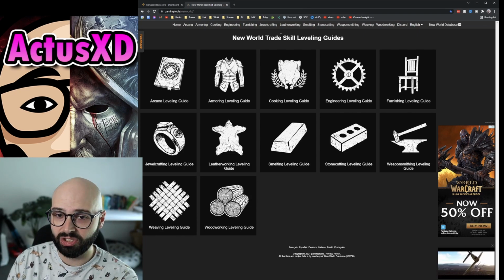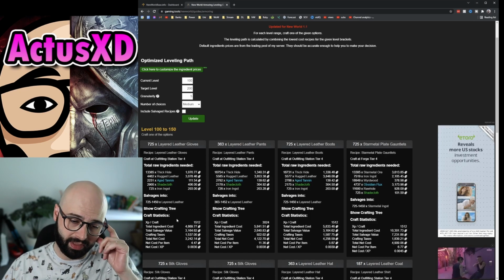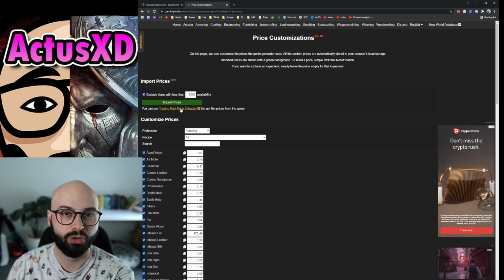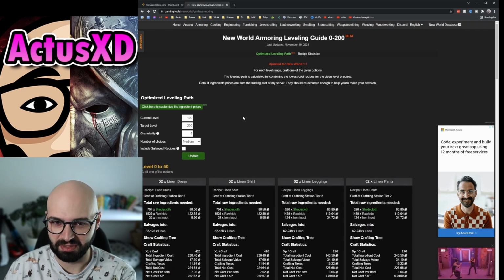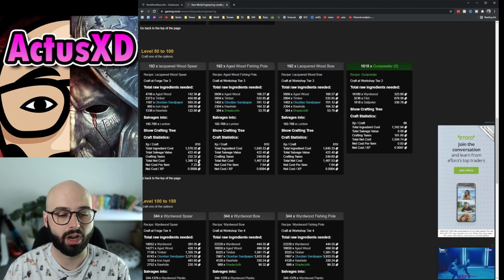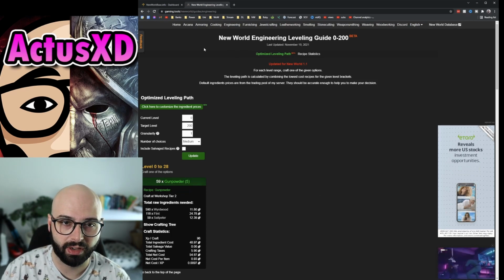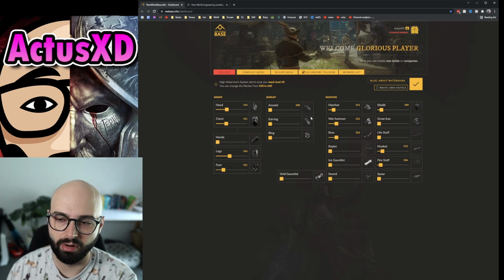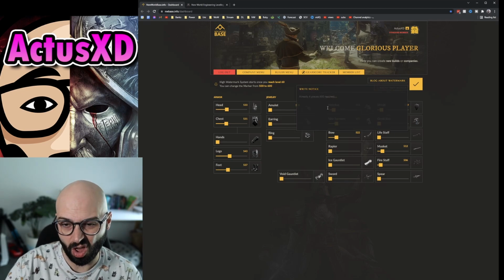These New World tools will make your life EASIER! (New World Watermark & Crafting)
These New World tools make life EASIER! (New World Watermark & Crafting)

Use these tools to easily track your high watermark as you farm in new world and to easily level my crafting professions in New World.